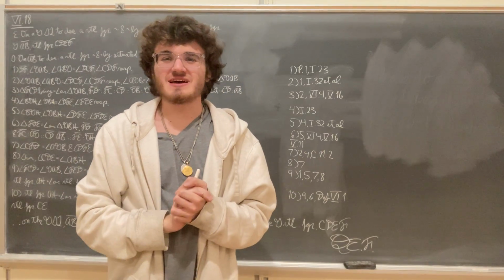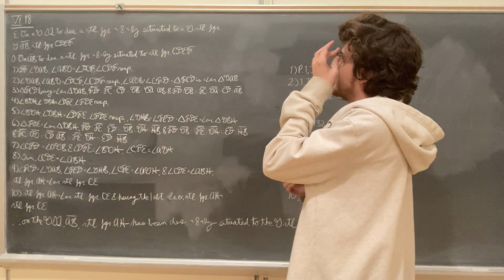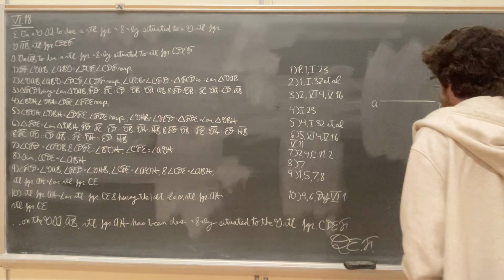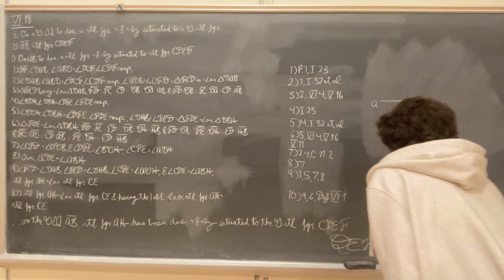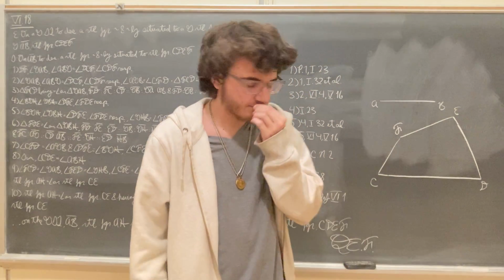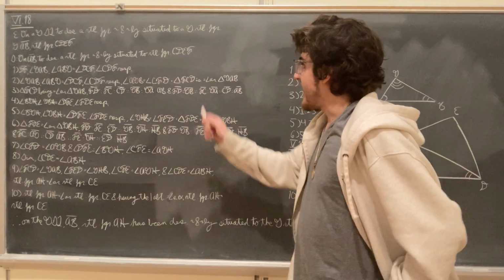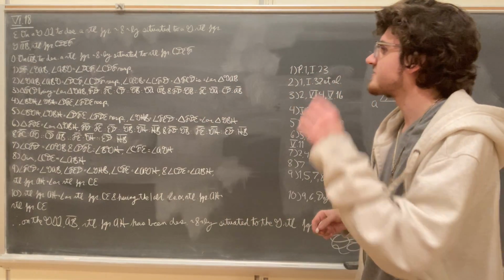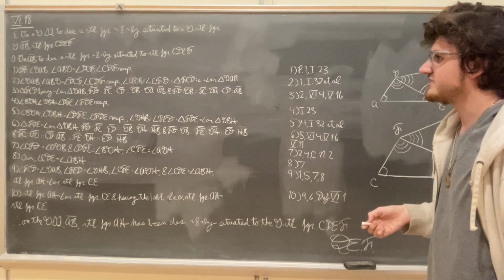Euclid's Elements, Book VI, Proposition 18 (VI.18)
"On a given straight line to describe a rectilineal figure similar and similarly situated to a given rectilineal figure."